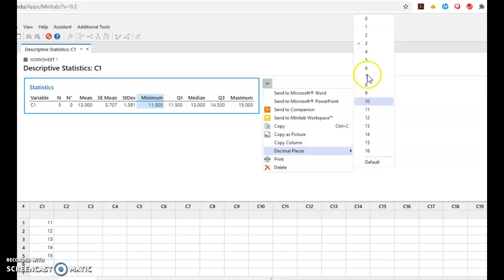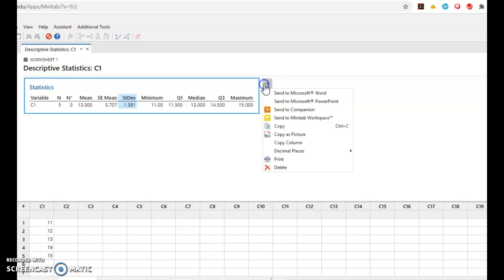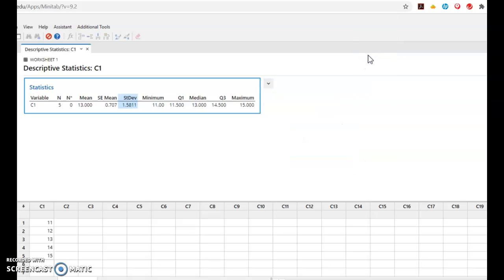Changing the Rounding in Minitab